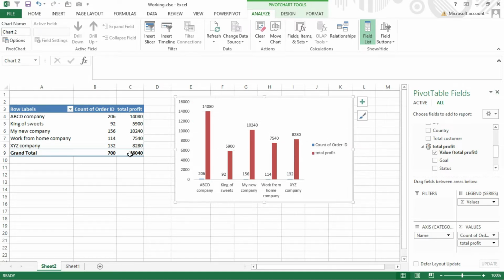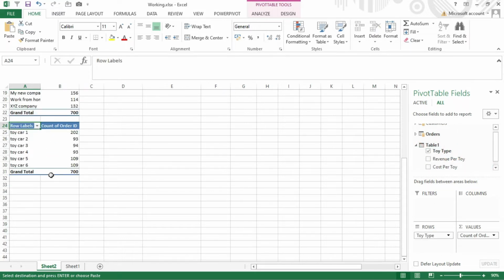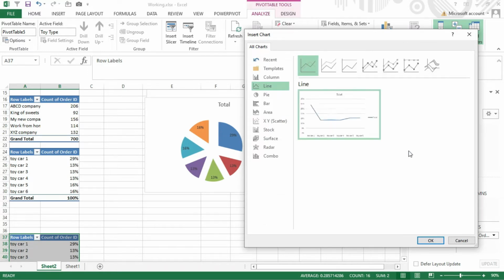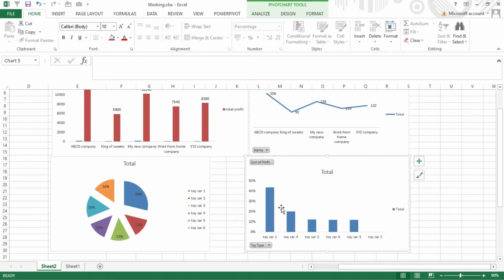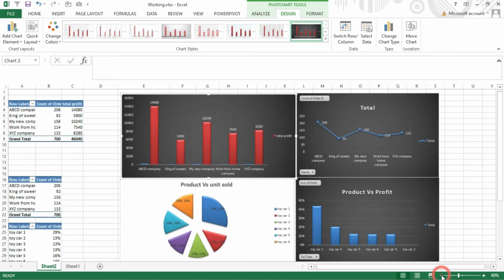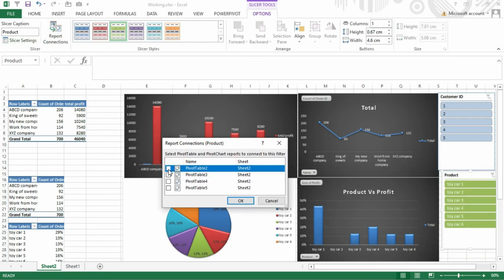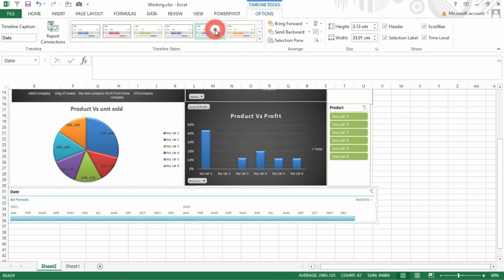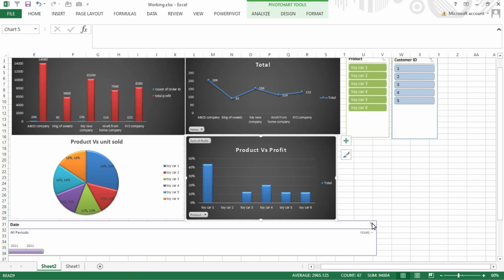Power Pivot EP 5 | Power Pivot Dashboards & Slicers | NSL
Learn Power Pivot EP 5 | Power Pivot Dashboards & Slicers